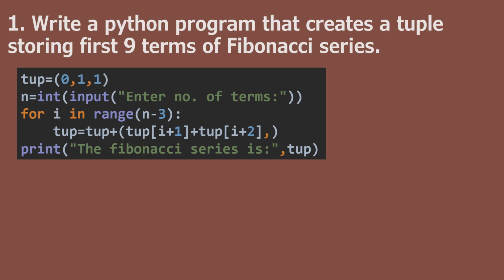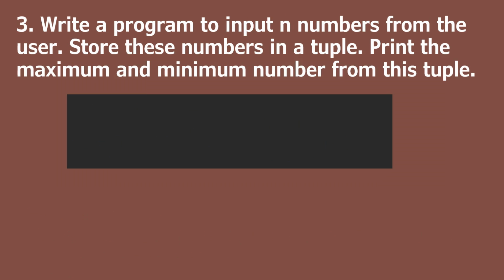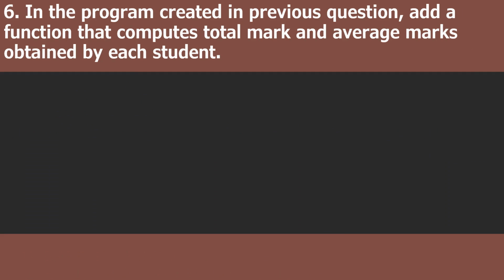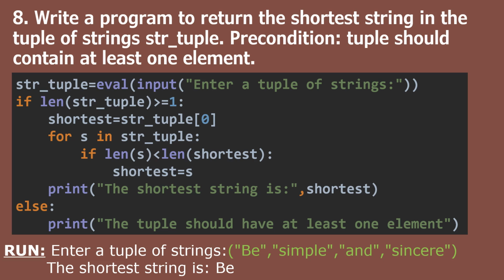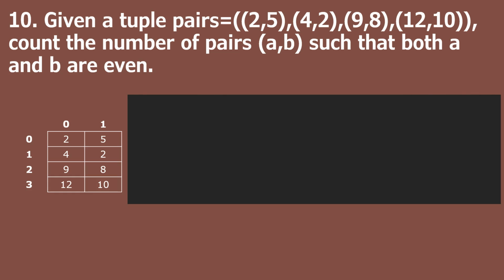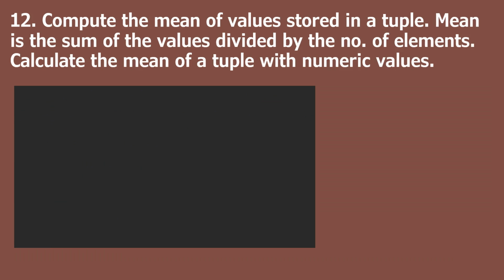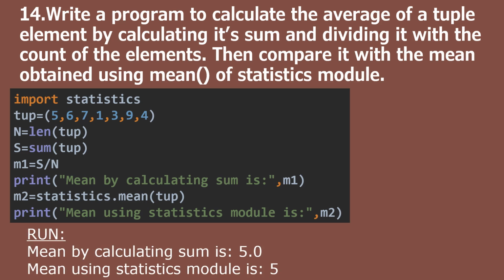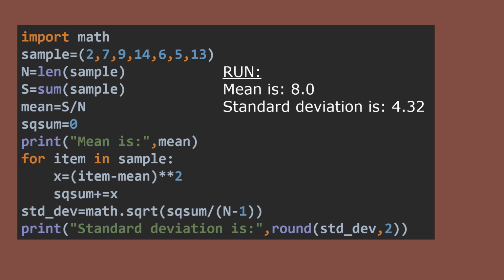Solutions|TUPLES|Ch-8|TypeC|Comp.Sc. PythonSumita Arora|Class 11|CBSE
This video contains the solutions with an explanation TUPLES|Ch-8|TypeC|Comp.Sc. PythonSumita Arora|Class 11|CBSE